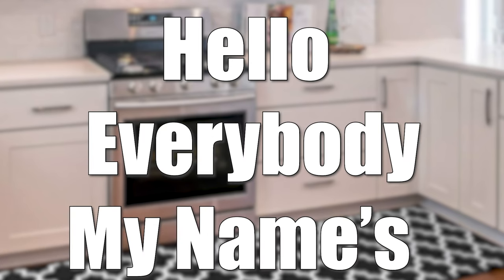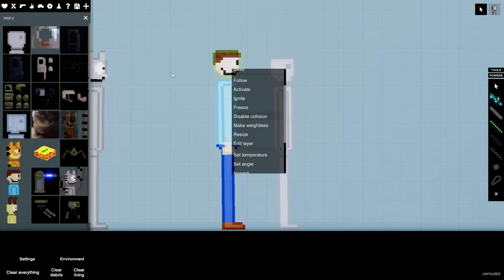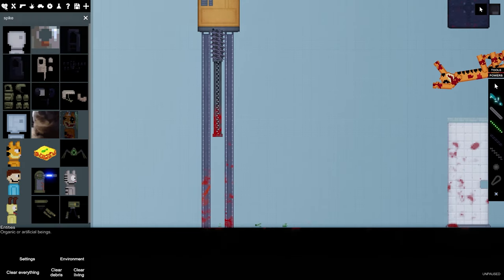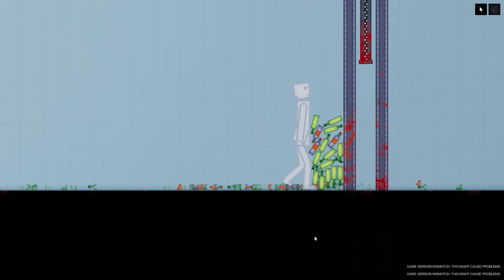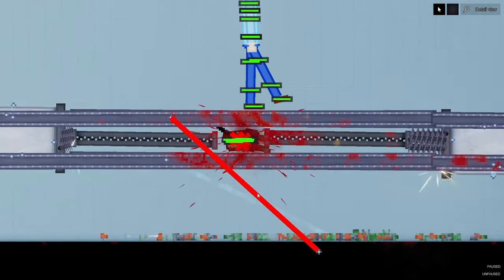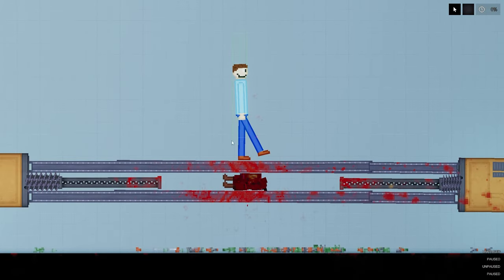Turning People into PEEPLE in People Playground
MMMMM yummy